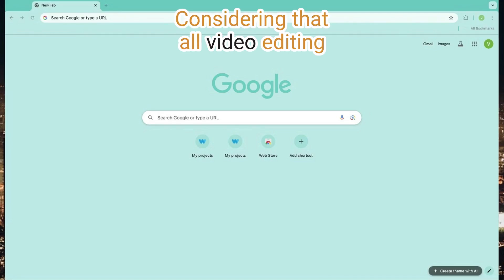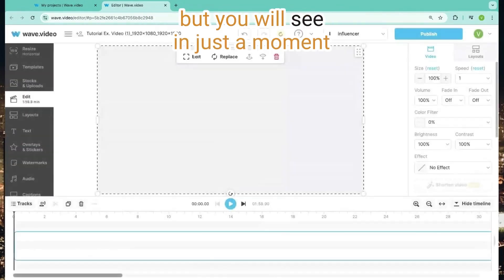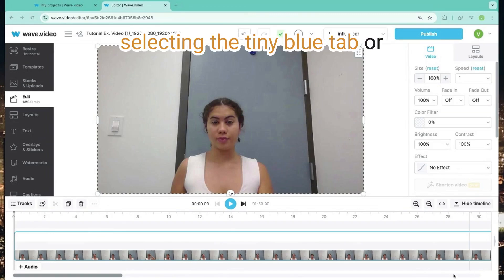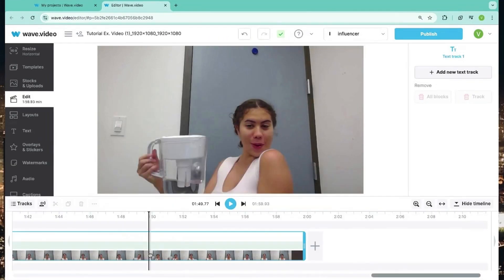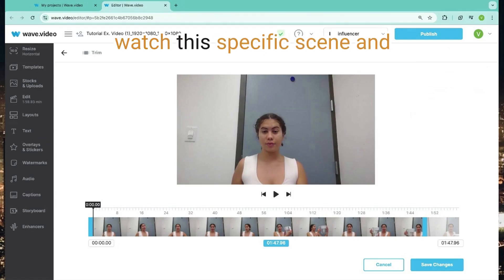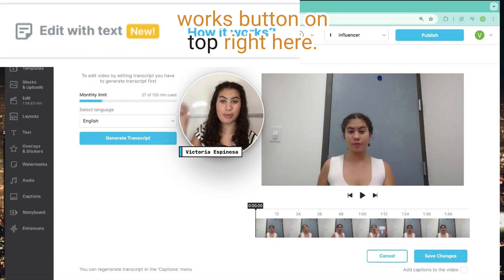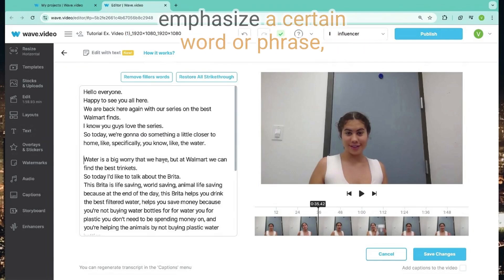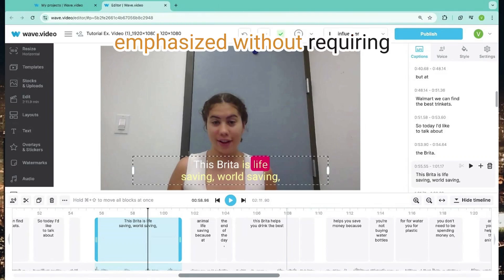Ultimate Video Trimmer 2024: How to Cut, Split, and Trim Videos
The Ultimate Video Trimmer: Learn How to Cut, Split, and Trim Videos with Wave.video!
Unlock the full potential of your video editing skills with Wave.video, a free online video editor offering powerful tools for video creators. In this tutorial, Victoria walks you through how to trim videos efficiently and enhance your content. Whether you're learning how to edit videos, cut a video, or explore text-based video editing, Wave.video is the perfect solution for seamless video creation.
With our new "Edit with text" feature, you can edit your video by simply removing parts of the text, allowing for precise trimming. Elevate your video creation with Wave.video’s innovative editing features today!

⏰ Timestamps

00:00      Intro
00:51      Beginning of tutorial
01:22      How to upload a video
01:45      How to access the editing homepage
01:55      Editing homepage layout breakdown
02:34      How to trim end of video
03:03      How to recover trimmed video
03:15      How to trim the beginning or middle of video
04:21      How to trim video with "trim video" feature
05:11      How to trim video with the new “Edit with text” feature
06:23      How to remove filler words in one click
06:35      How to emphasize video with highlighted captions
07:08      How to add captions
07:43      Before and after of edited example video
08:20      Outro

💡 Follow Us for More Tips and Updates!